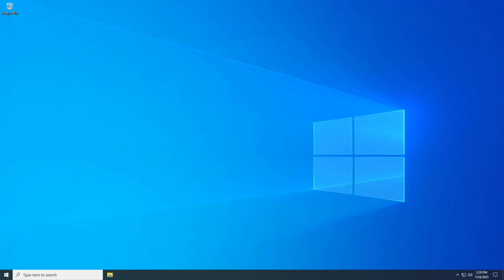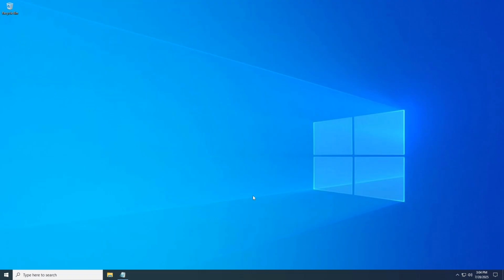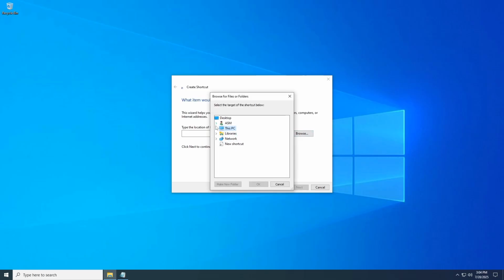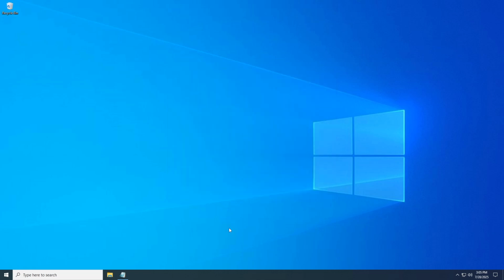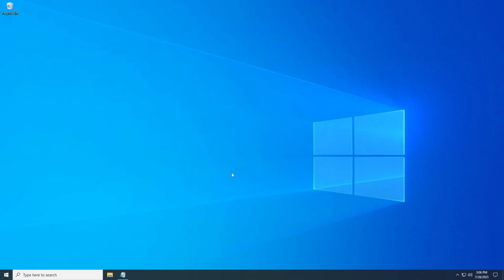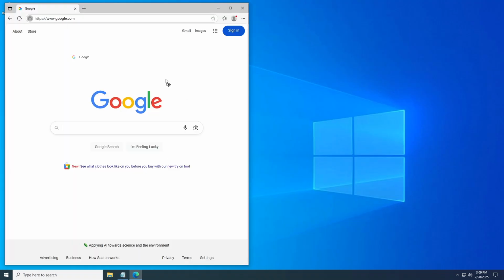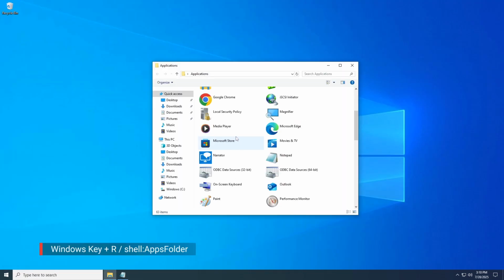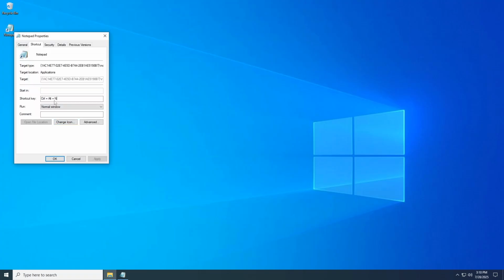How To Create Desktop Shortcuts in Windows 10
Creating a shortcut in Windows 10 is straightforward and flexible. Whether you're targeting apps, files, folders, or websites, here are the most effective methods.

Thanks ❤️